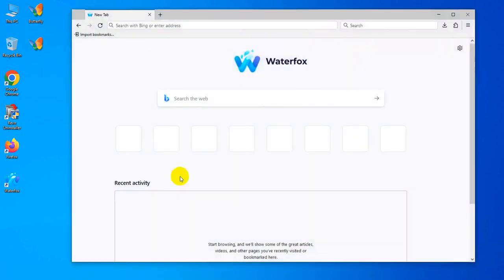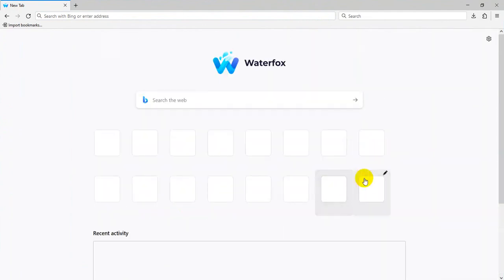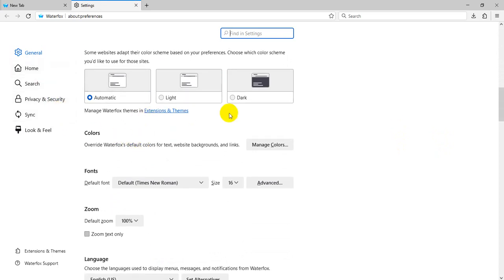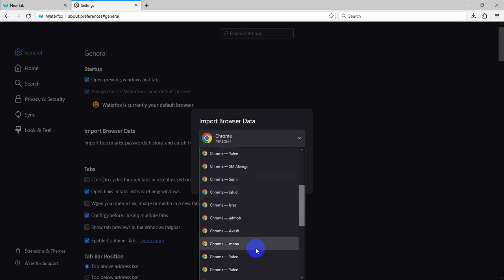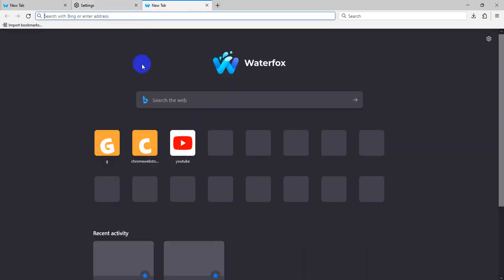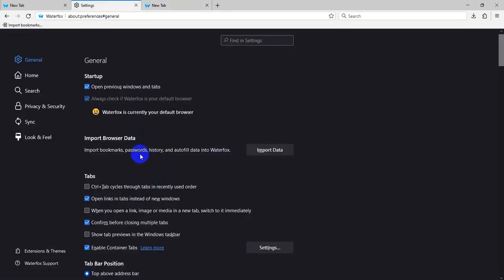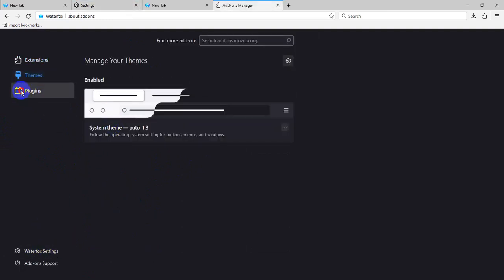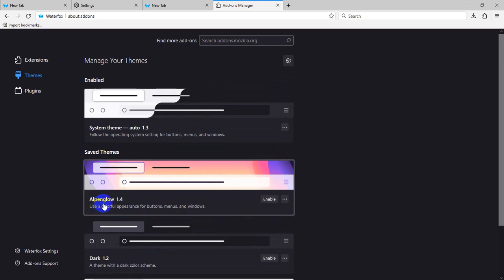How to Customise WaterFox Browser